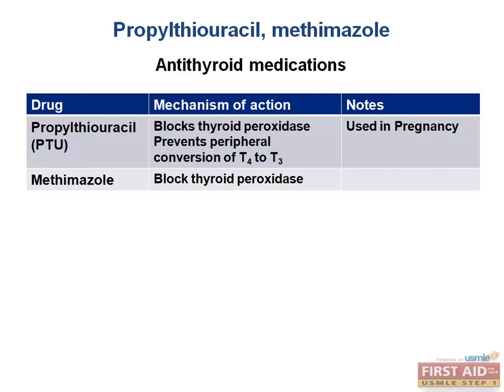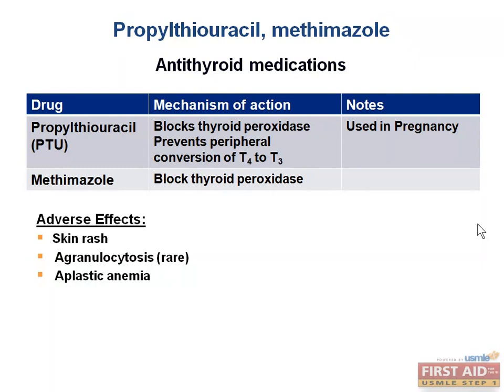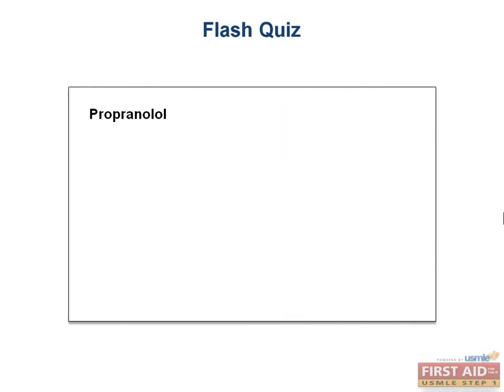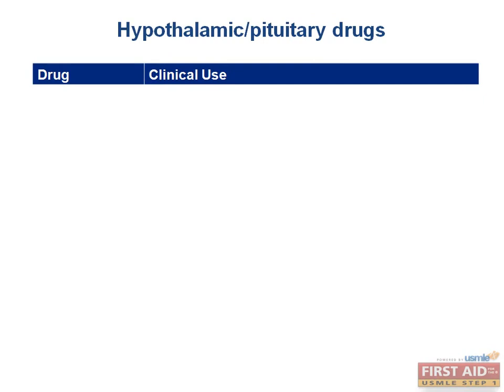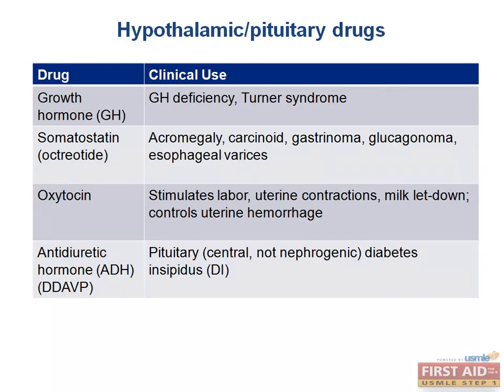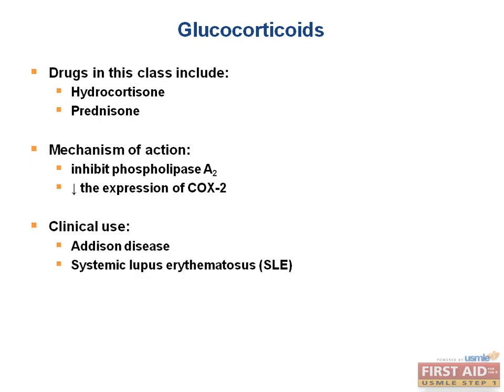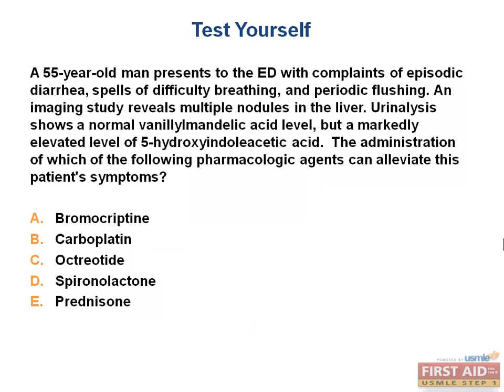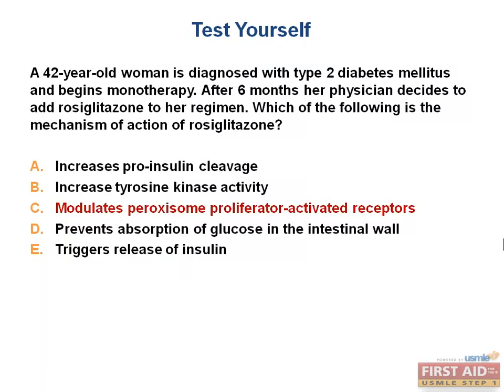thyroid medications, Propylthiouracil, levothyroxine, hypothalamic pituitary drugs, Glucocorticoids